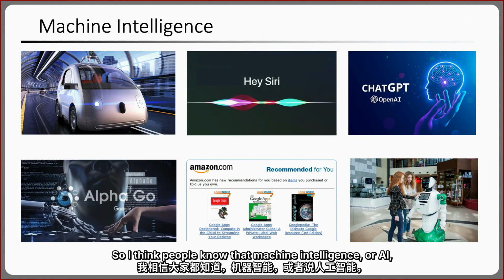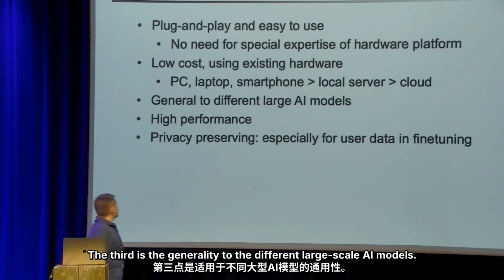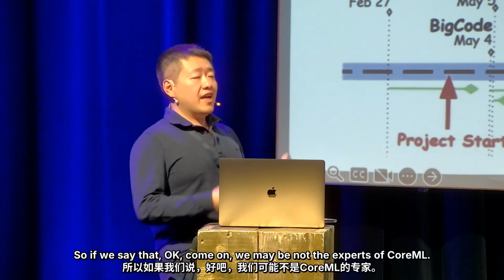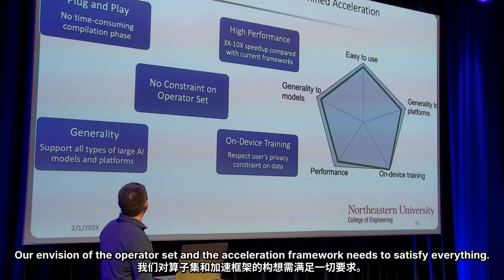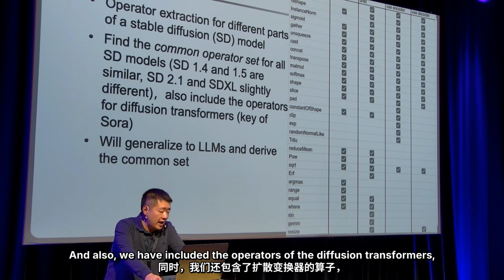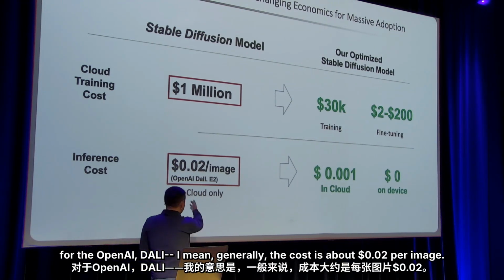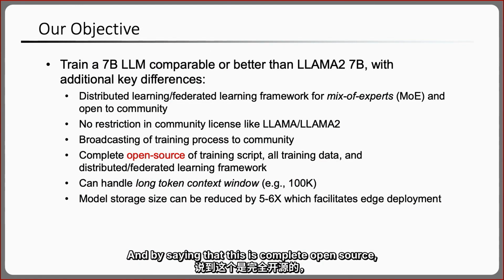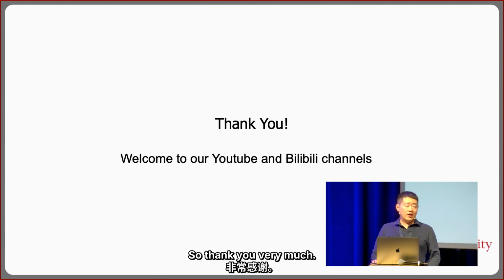GOSIM 2024, OminiX - Unified Acceleration Framework for Both LLM and SD GenAl Models on the Edge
OminiX is an open-source project that unifies acceleration framework for both Large Language Model (LLM) and Stable Diffusion (SD) GenAI models. It includes 1) open cell library to support stable diffusion, diffusion transformers, and LLMs, 2) acceleration runtime for LLM and SD models such as LLaMA2 7B, 13B, Mistral 7B, and other variants, and 3) online finetuning runtime for stable diffusion and large language models. In this talk, we will show that OminiX runtime will accelerate LLM and SD GenAI applications on the edge devices.